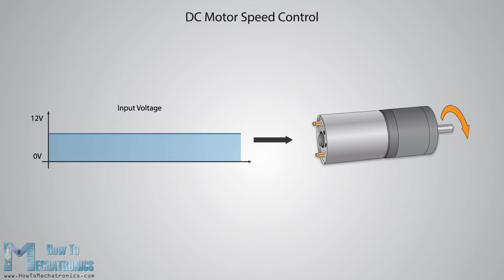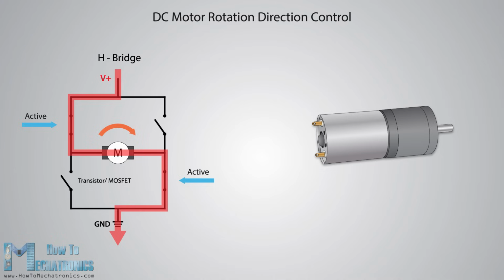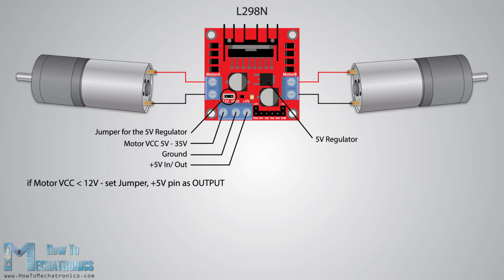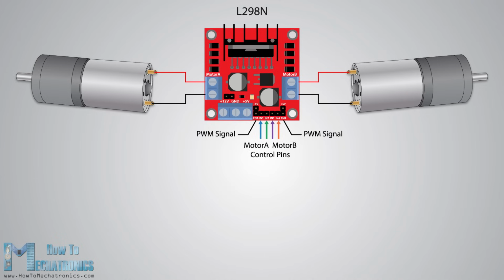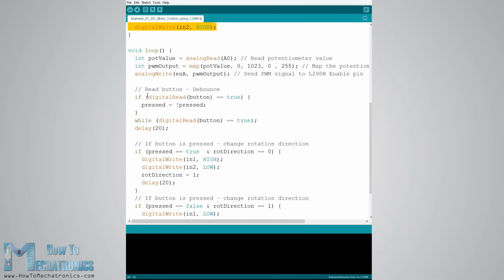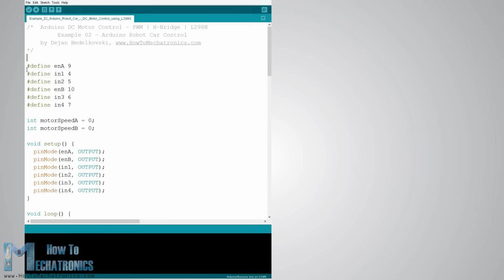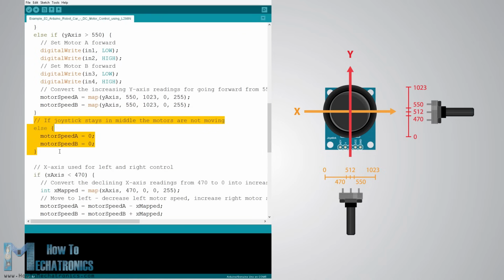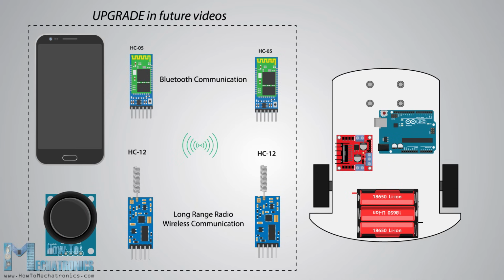Arduino DC Motor Control Tutorial - L298N | H-Bridge | PWM | Robot Car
► Find more details, circuit schematics and source codes on my official website.

In this Arduino Tutorial we will learn how to control DC motors using Arduino. We well take a look at some basic techniques for controlling DC motors and make two example through which we will learn how to control DC motors using the L298N driver and the Arduino board.

Amazon.com:
L298N Driver
12V High Torque DC Motor
Arduino Board